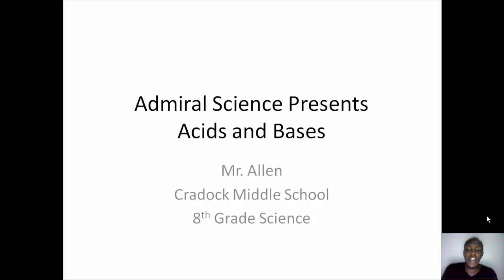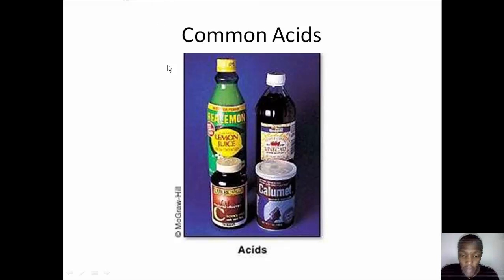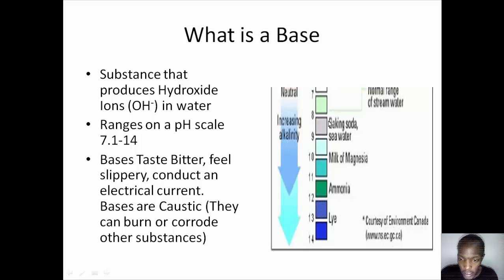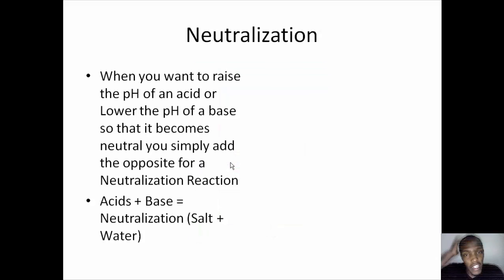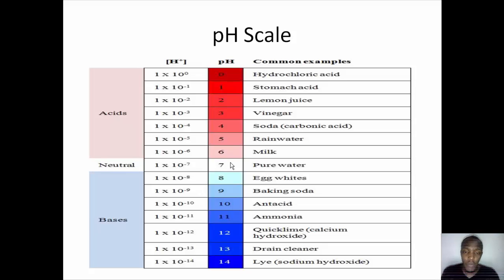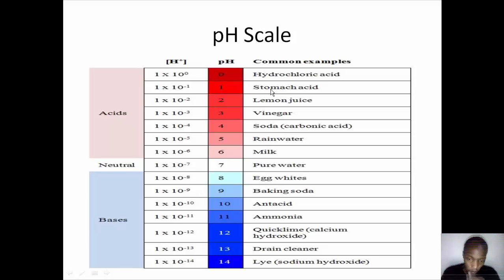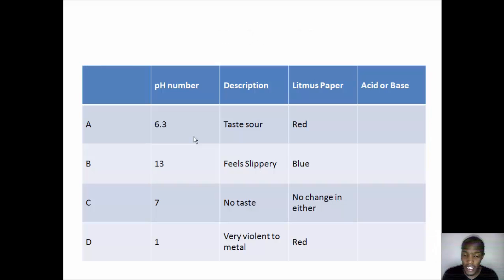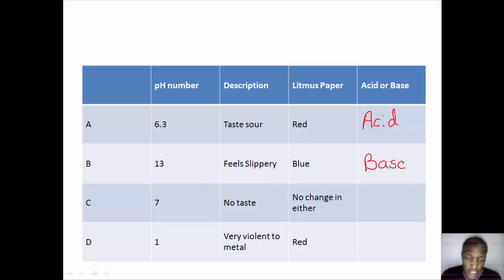Acids, Bases, and Salts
Mr. Allen explains the differences of Acids and Bases and how salts are formed